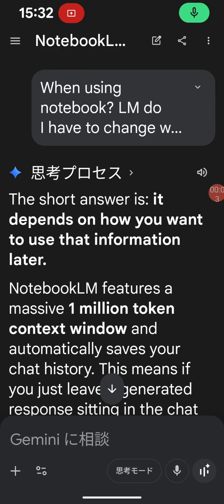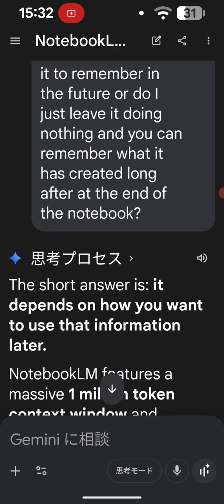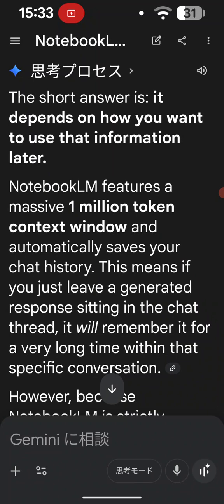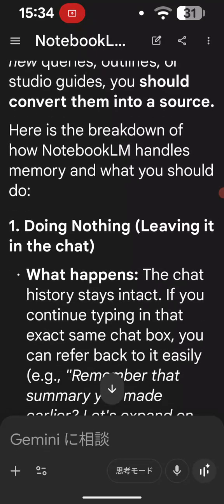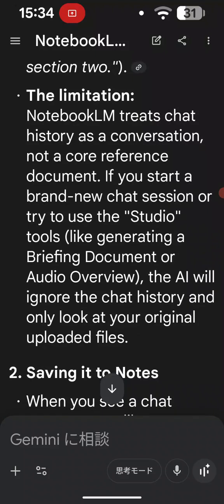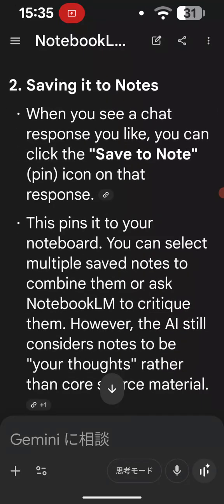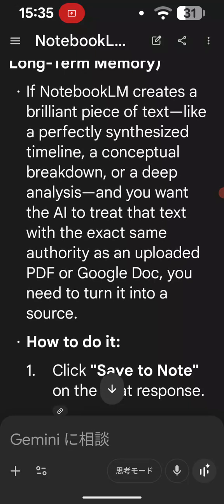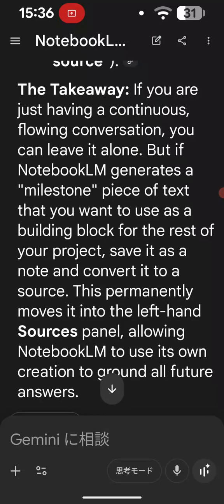5月16日 ノートブック LM について質問